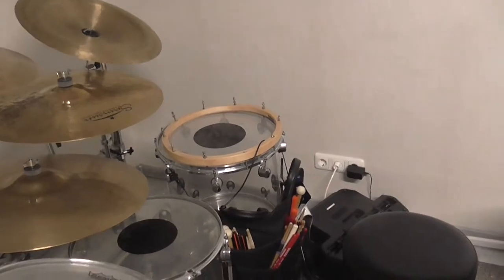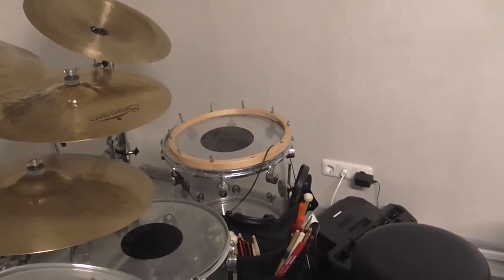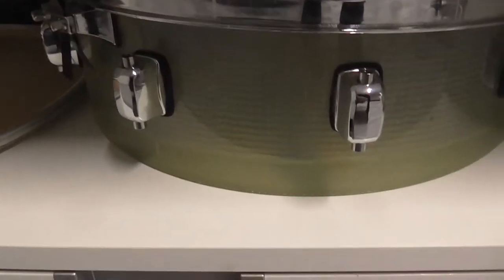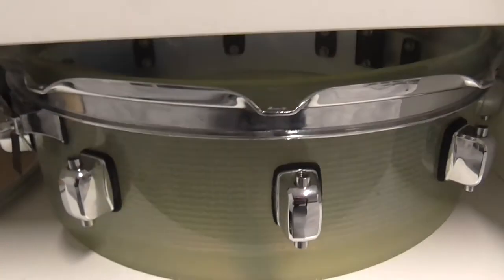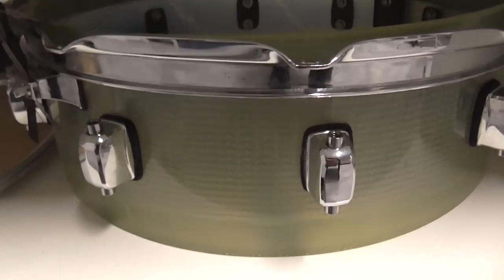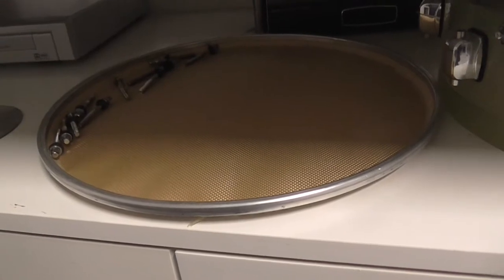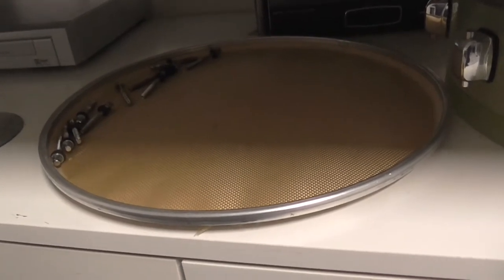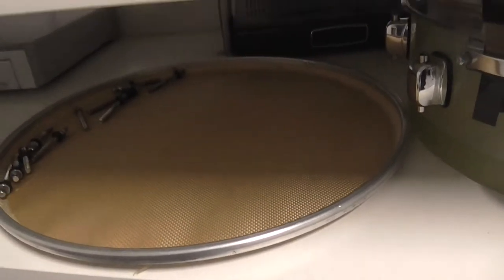I STILL WAIT FOR THE MAIN SNARE RESO HEAD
I have ordered a new reso head for my main snare and i still wait for it